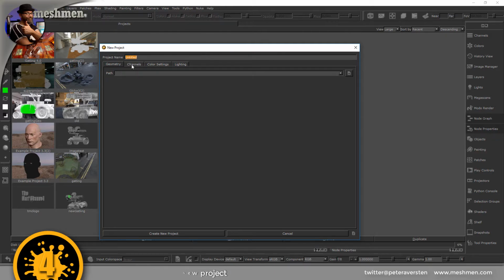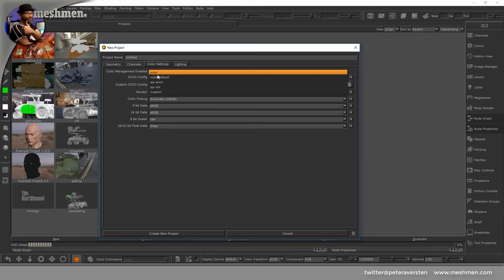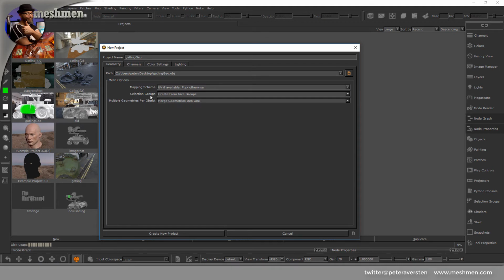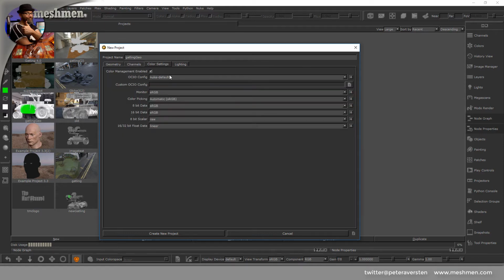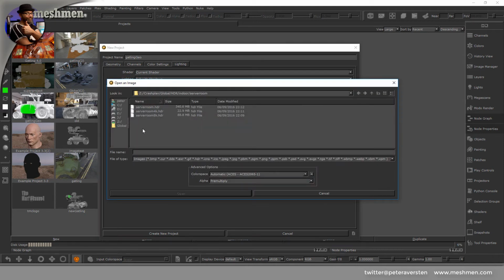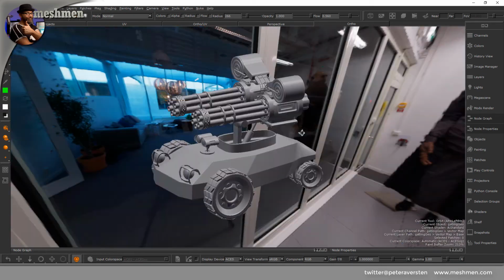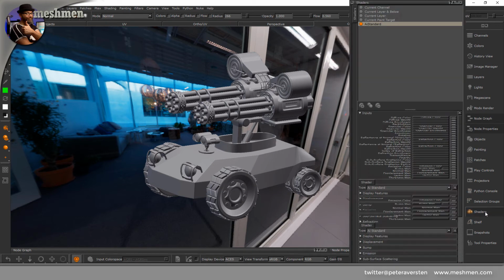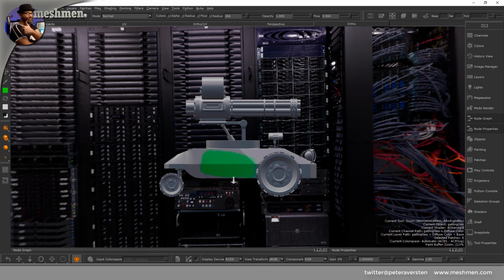Mari 4 | The new project setup | what is new in Mari 4 series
Mari 4 introduction | New project setup tutorial

The new project window in Mari 4 makes setting up a project much easier. You can choose what type of shader you want to create and automate the process of applying the channels to the shader. You also have control of what HDR and lights to have as default in the interface. In this introduction to Mari 4 we look at the new project interface.

▷ SOFTWARE
Mari 3
Camtasia 9
Autodesk Maya
Pixar Renderman
Davinci Resolve

▷ GEAR
Canon 5dmkIII
Blackmagic videoassist 4k
Blue Yeti Microphone
Nvidia Titan
Rode NTG1 micropone
Zoom H5 recorder
Manfrotto Grips

▷ SOCIAL
The internet:

Meshmen blog and Youtube channel is an independent artists driven project not associated with any software manufacturer or visual effects company.